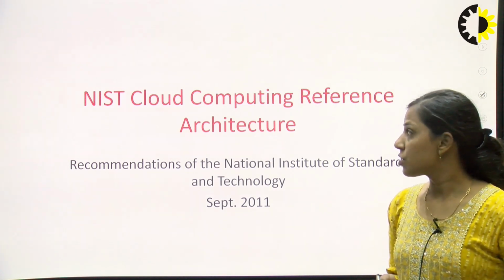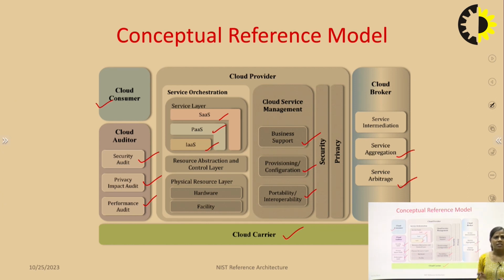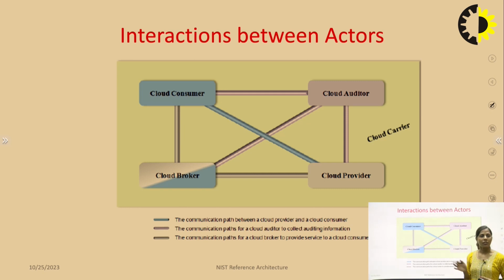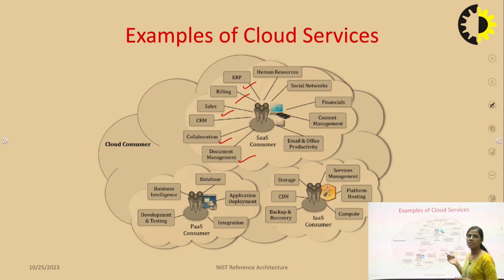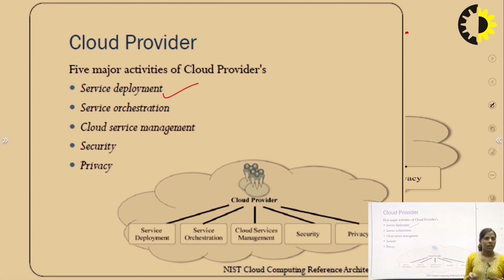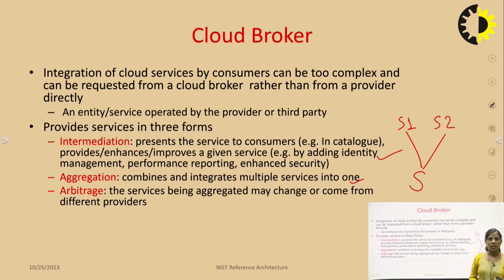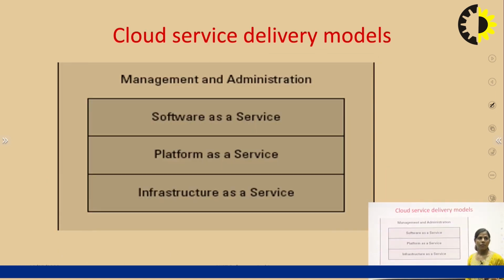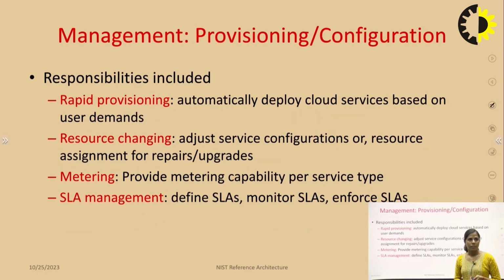''NIST Reference Architecture'' Cloud Computing Lecture 01 By Ms Chelsi Sen, AKGEC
NIST reference architecture is a template given by NIST,  which provide its overall commercial service provides and consumer through carrier and components.